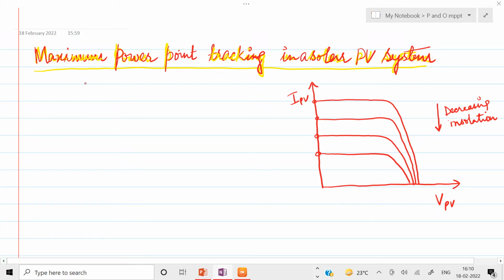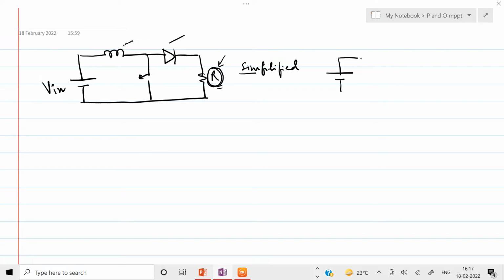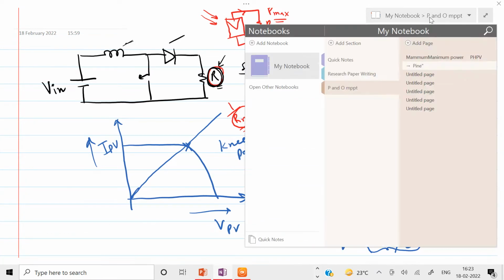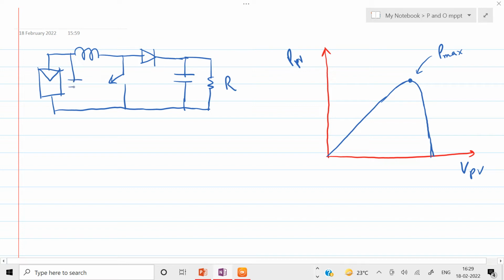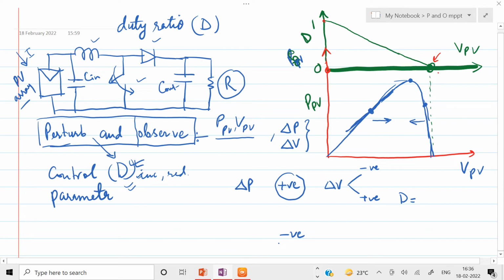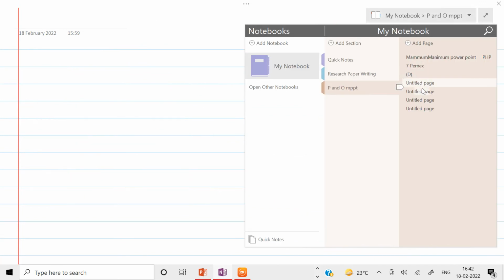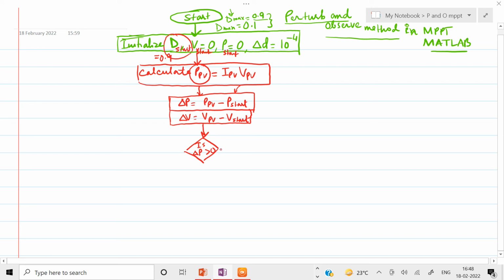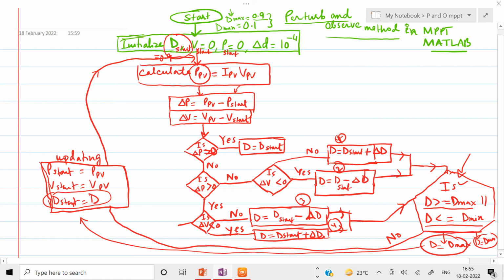Solar PV MPPT using Perturb and Observe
I have discussed in detail the concepts of Perturb and Observe method of MPPT in solar PV system for partical implementation.